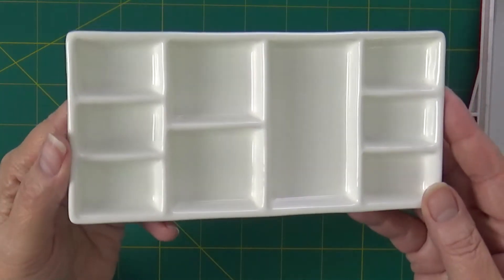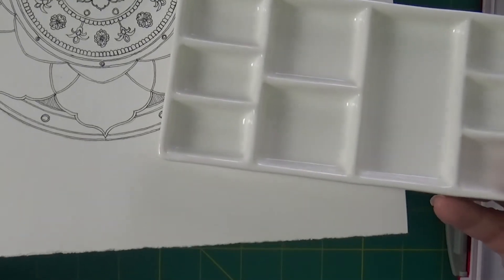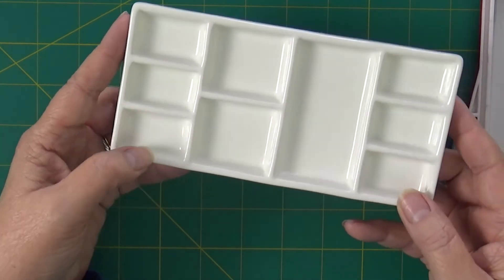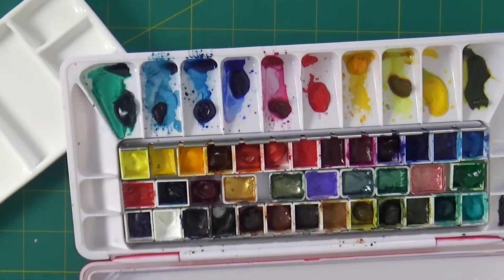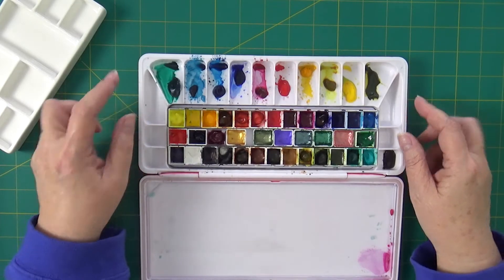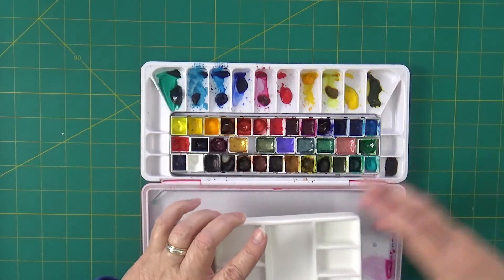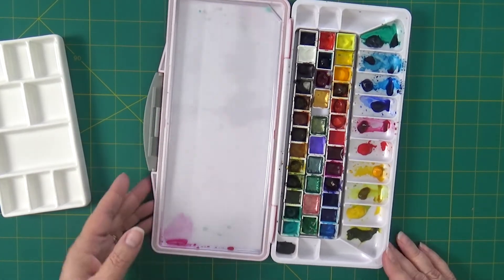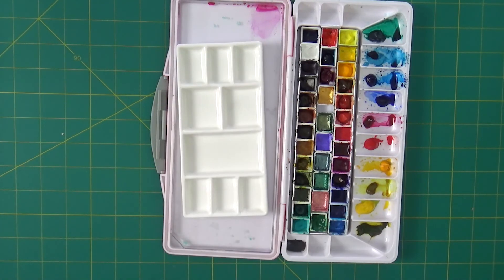Meeden 9 well porcelain palette review.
Here's a really quick review of my favorite Meeden porcelain palette and a brief look at the Bright Creations palette.  These are the two palettes I use the most when I paint in my studio.

Meeden porcelain palette:

Bright Creations palette:

Branch